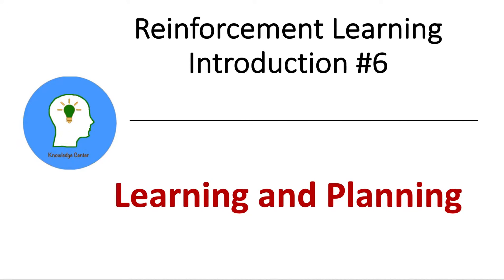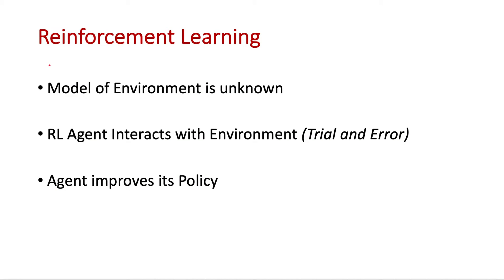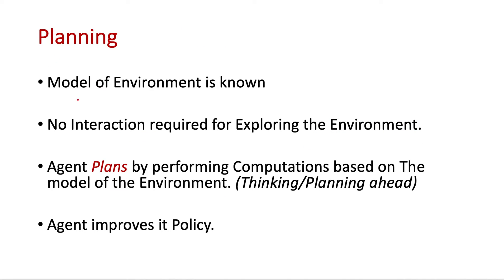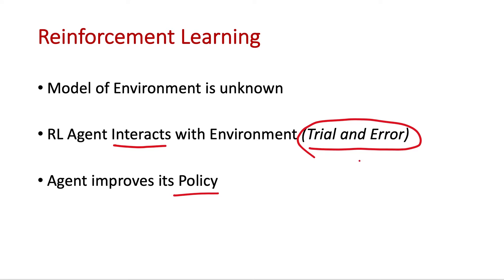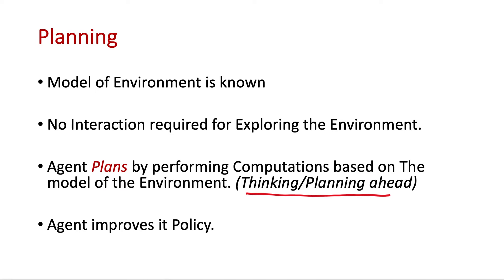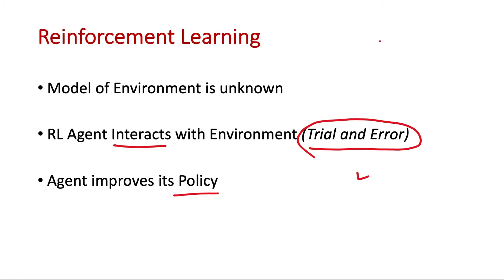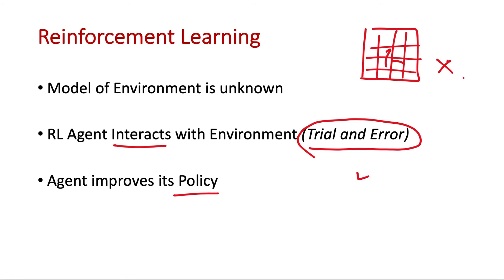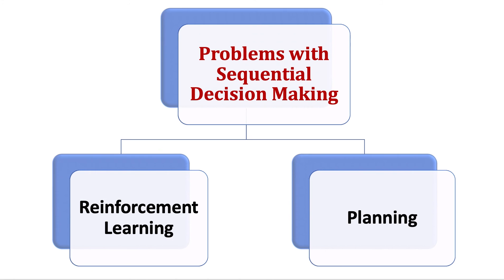Reinforcement Learning #6 | Learning and Planning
Sequential Decision making has 2 types of Problems:
(1.) Reinforcement Learning, and
(2.) Planning
In Learning, the Model of Environment is unknown to the Agent, whereas in Planning the model of Environment is known to the RL Agent.